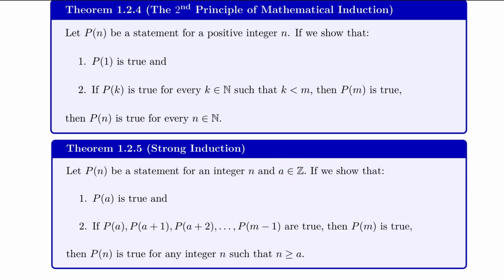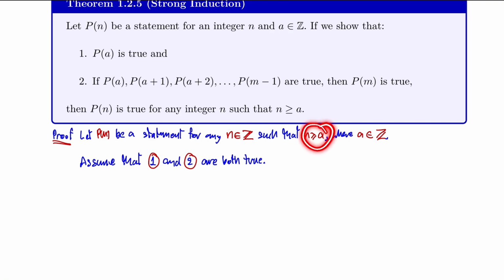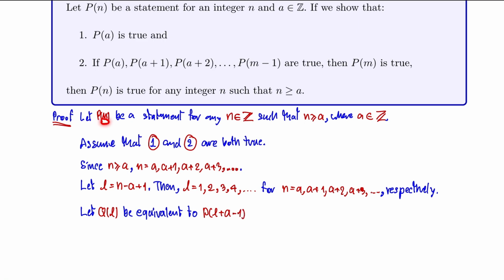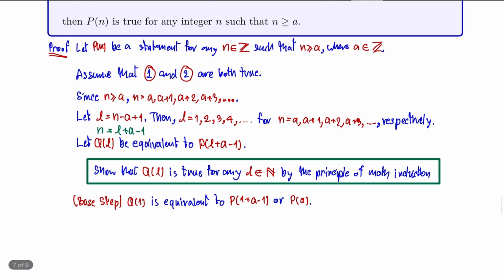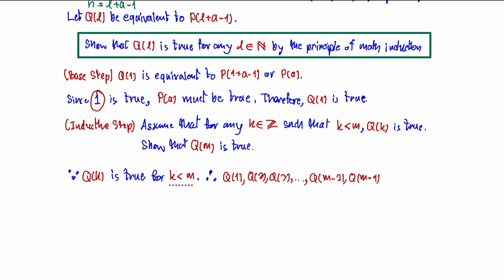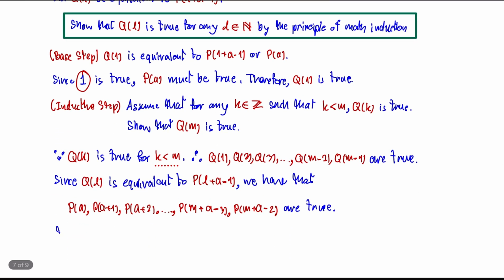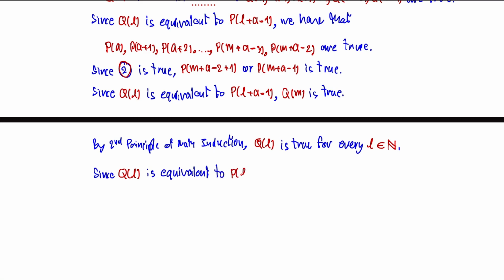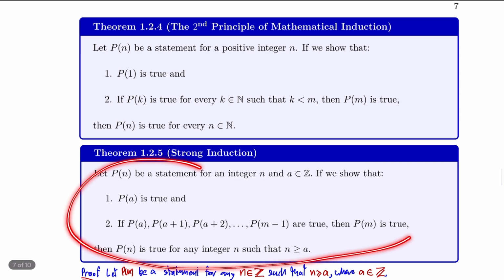Strong Induction and Its Proof [NT-Chap.1-S 1.2 Math Induction] - Part 8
In this video, we will introduce another version of the Second Principle of Mathematical Induction, which is Strong Induction.

Note that
NT stands for Number Theory,
Ch.1 stands for Chapter 1 Basic Knowledge,
S1.2 denotes Section 1.2 The Principle of Mathematical Induction